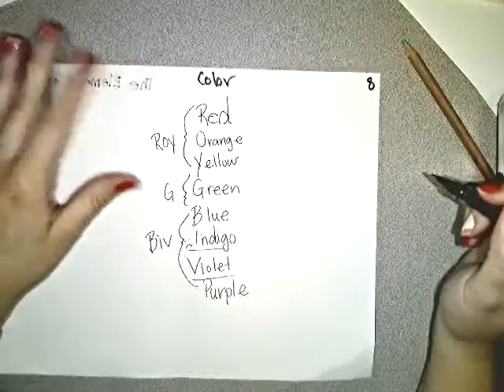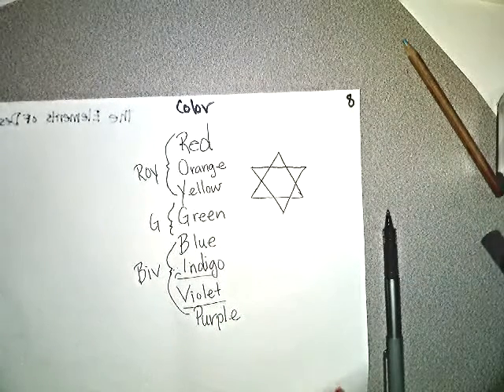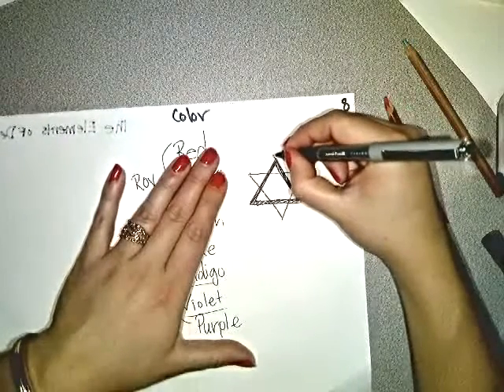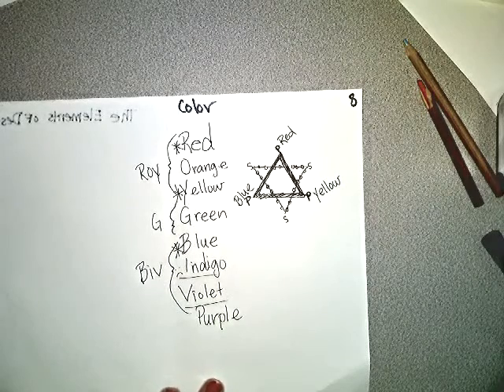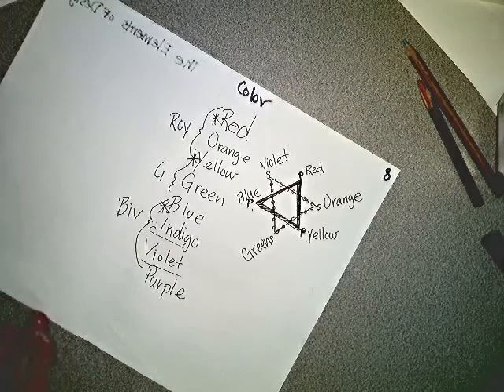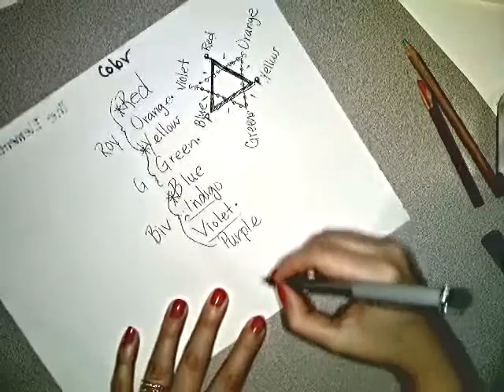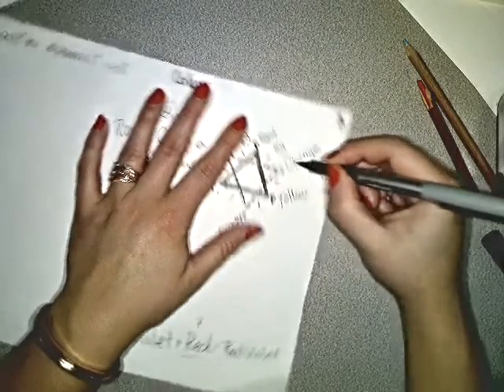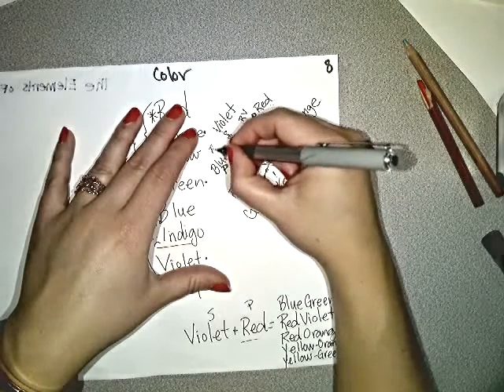The Element of color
Adding the color page to your elements booklet.